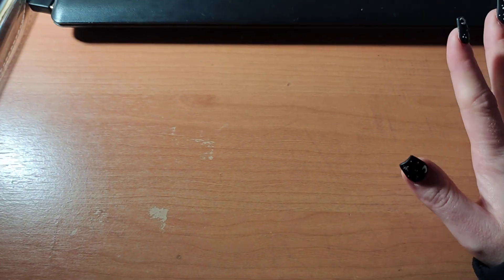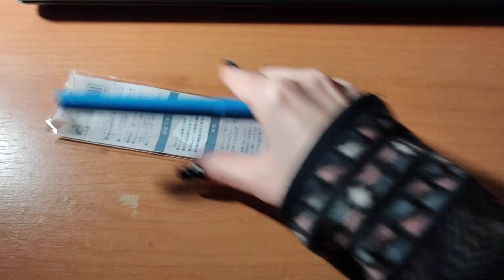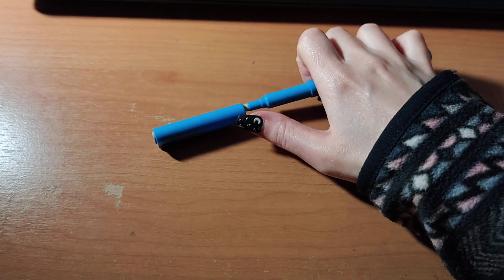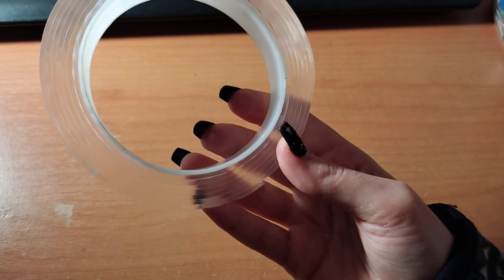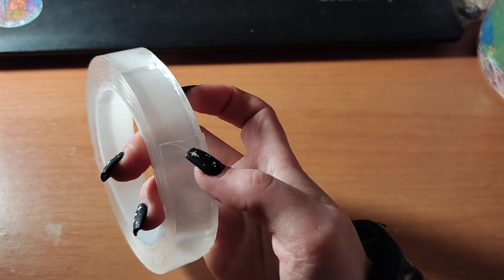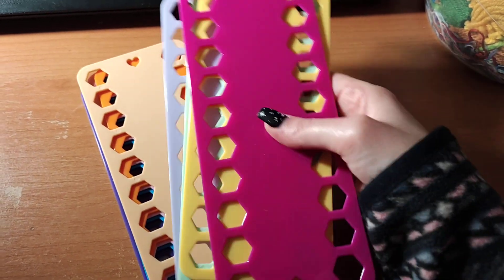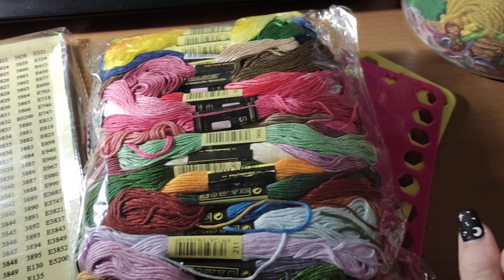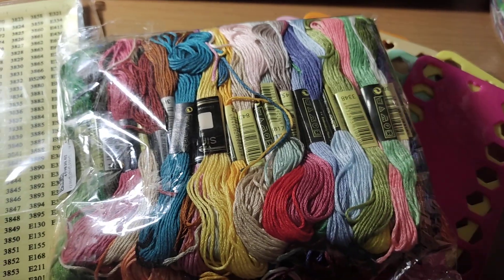Collaboration with vipcrossstitch ☺️🧵🍁🌙